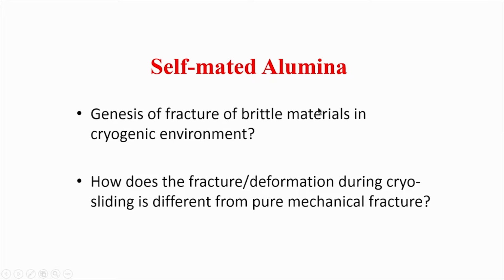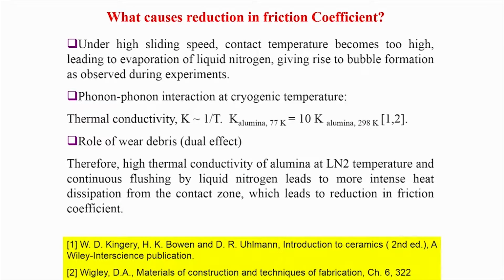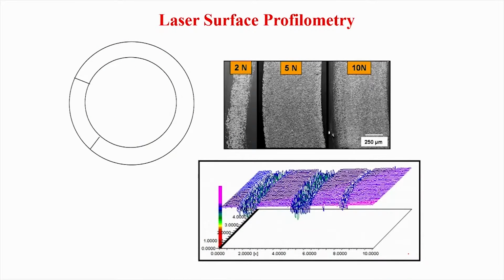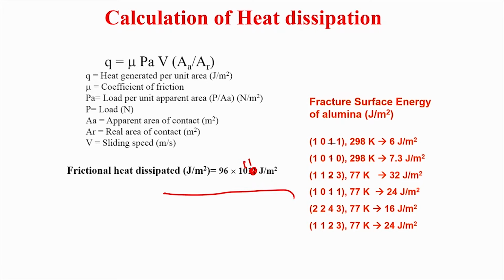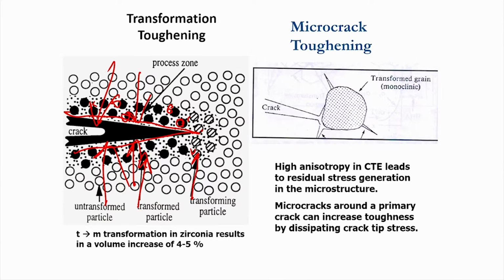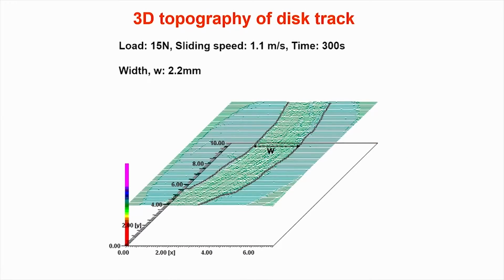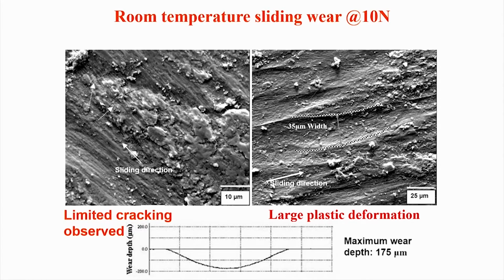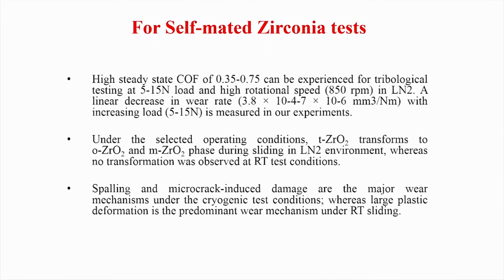sliding wear of alumina ceramics and zirconia ceramics in cryogenic environment